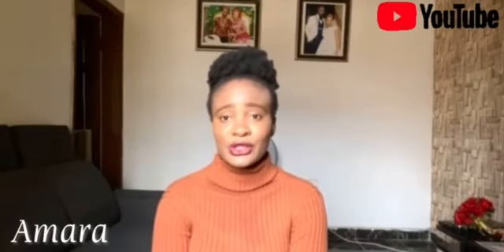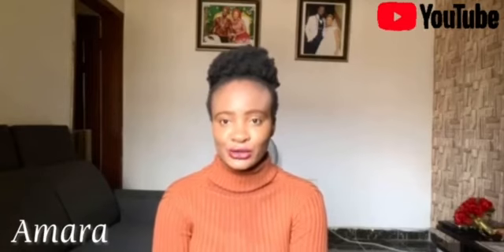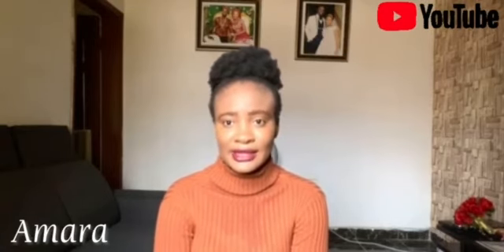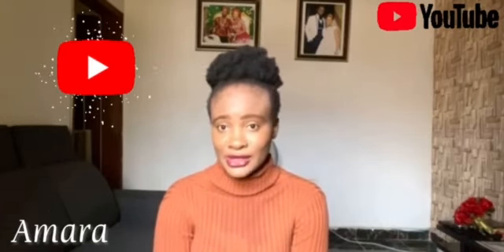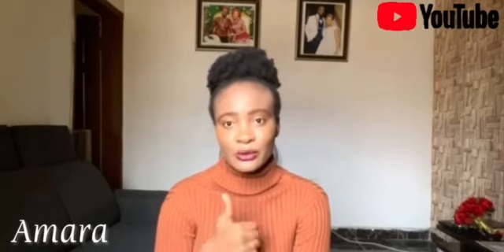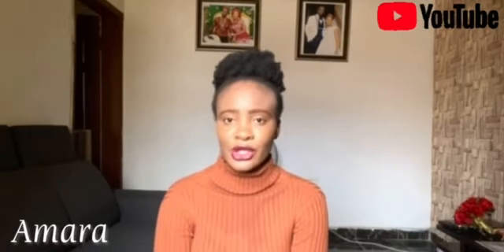How to find Uk tier 2 jobs on LinkedIn | tips and trick || tier 2 jobs in uk || tier 2 visa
This video will provide you with the 3 easiest steps to get a Tier 2 sponsorship jobs in Uk through LinkedIn.

Follow the instructions given in the video and you will be certain to secure a job in uk and move with your family.

High demand jobs in Canada 2021

Move to Canada in 2 weeks || International Mobility Program

How to get a job in Canada

Download LinkedIn App and Register for Premium.

Uk Government Website - Gov.uk

uk tier 2 jobs
tier 2 jobs in uk
companies hiring for tier 2
how to find tier 2 jobs in uk
tier 2 jobs uk
tier 2 visa uk
tier 2 visa jobs uk
how to find a tier 2 sponsorship job in the uk
how to find tier 2 visa
how to get tier 2
how to find Uk tier 2 jobs
uk tier 2 visa
uk work visa
uk work permit
uk work permit visa from india
how to get a tier 2 visa
uk tier general visa
uk tier 2 visa from india
how to get tier 2 jobs in uk
uk skilled worker visa 2021
how to get job in uk
tier 2 visa application process
uk visa new rules 2020

Follow Walk Into Canada

This video is intended for general informational and/or
educational purposes only and does not address
individual circumstances. It is not a substitute for
professional advice or help and should not be relied on
to make decisions of any kind. Your level of success in
attaining the results claimed in this video will require
hard-work and knowledge. We have taken maximum
steps to ensure that the information on this video is
accurate, but we cannot represent that the website(s)
mentioned in this video are free from errors. Do your research before making any decisions based on theformation  we provided in this video. Please make proper research on your own.